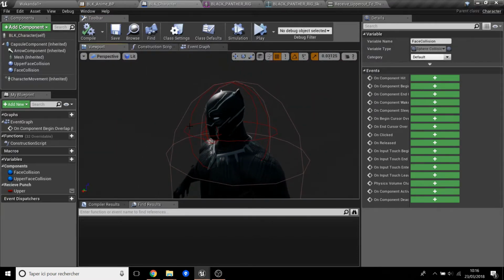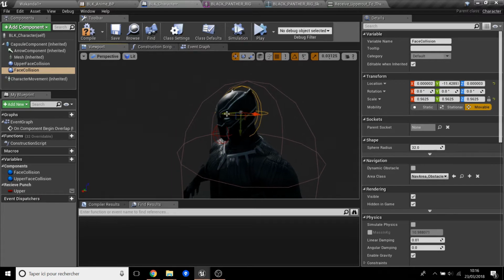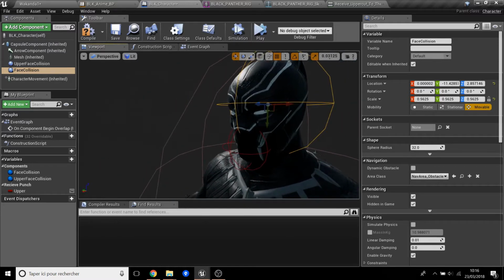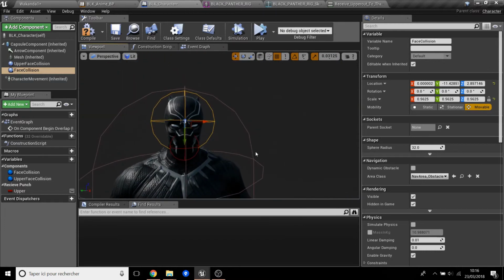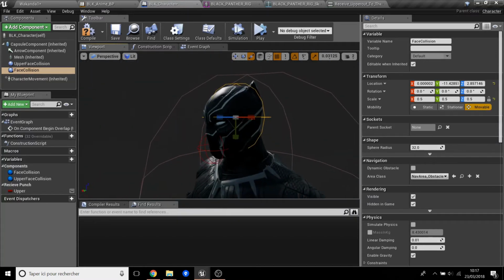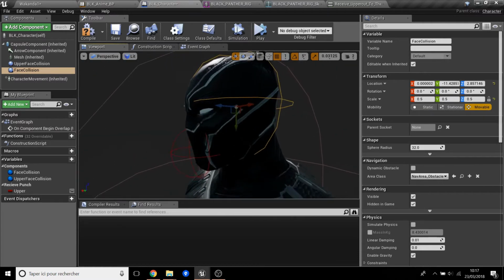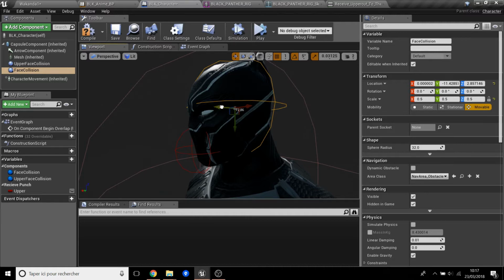UE4 - Tutorial - Character animation blueprint (Part 2)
UE4 black Panther VR tutorial(part 3)
The Thirdpart tutorial of the Black Panther VR game i made 1 month ago(UE4 4.18)
Link of the previous tutorial:
UE4 - Tutorial - Character animation blueprint-collision
Link of all the assets you need

You can use my Black Model for free but give me some credits.